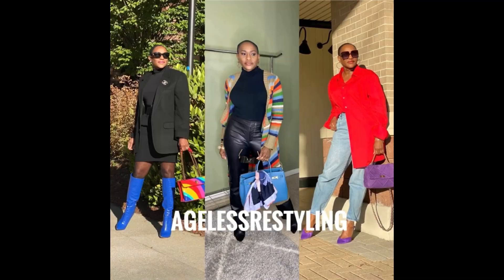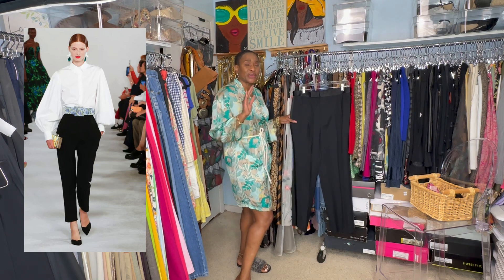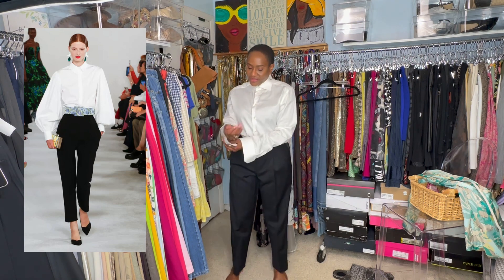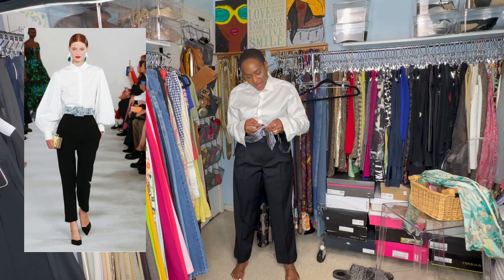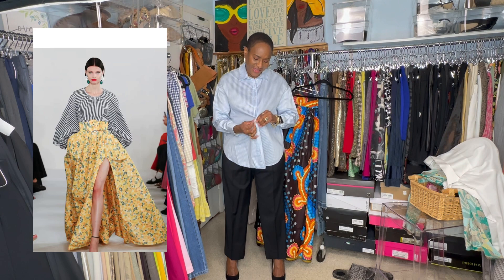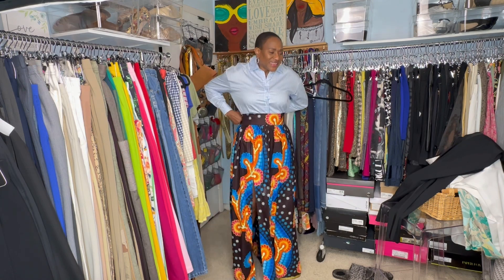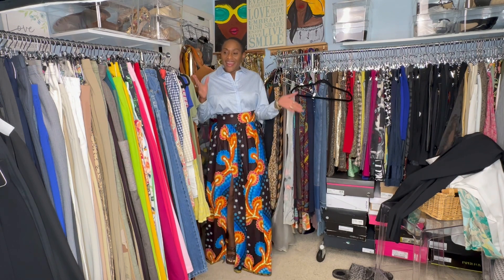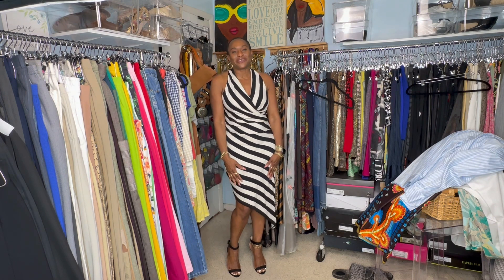Recreating Carolina Herrera 2023 spring looks from my closet. Shopping my closet in 2023.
No shopping in 2023 has allowed me style what I already have and it’s been a lot of fun.

Items from shopping my closet
1
White shirt - Thrifted men’s shirt
Black pants - Thrifted
Belt - Thrifted tie as a belt

2
Shirt- Thrifted men’s shirt
Skirt - Custom made while in Africa

3
Dress - Thrifted Labels Consignment Store